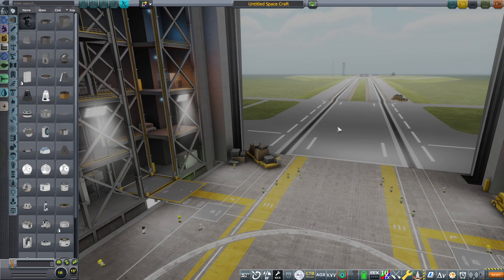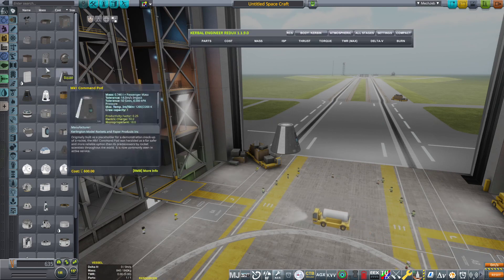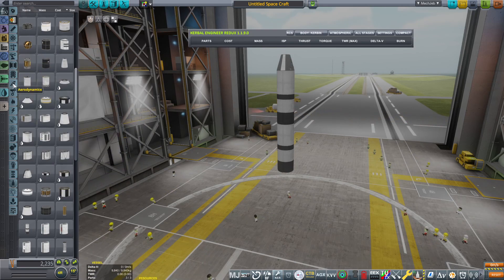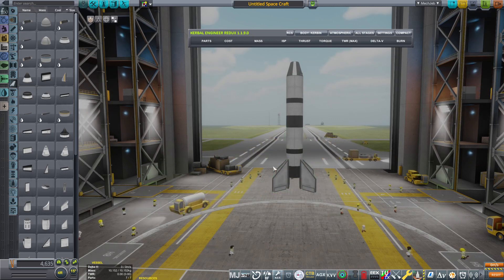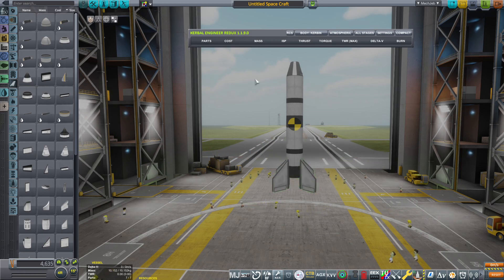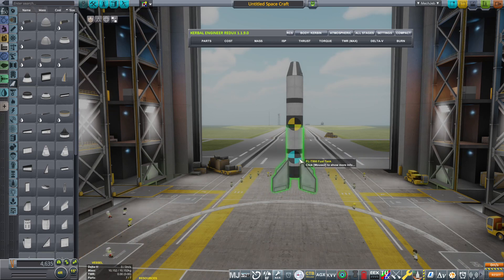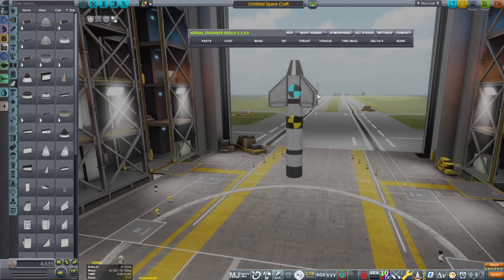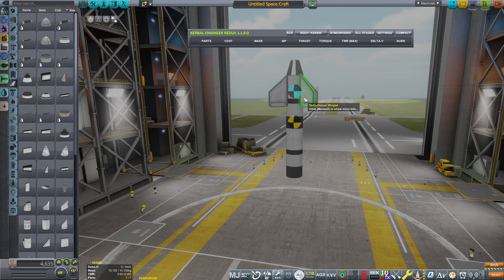TUTORIAL - Fins! OMG Fins. Lets learn what they do and how NOT to use them!!!